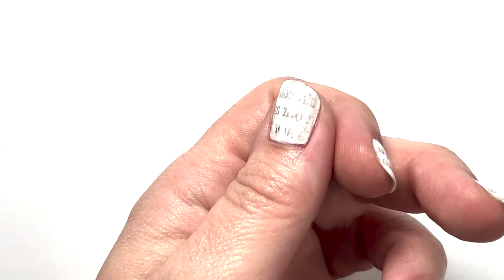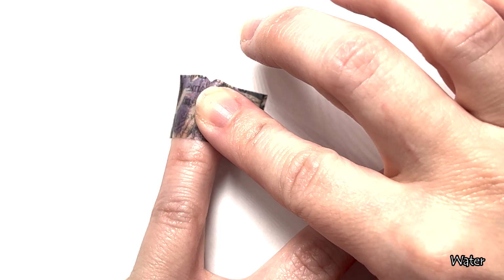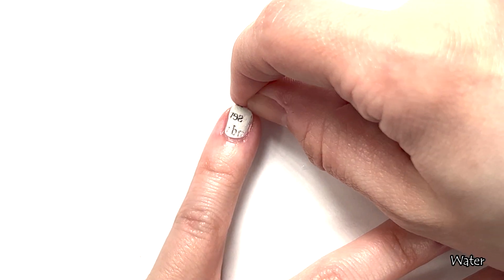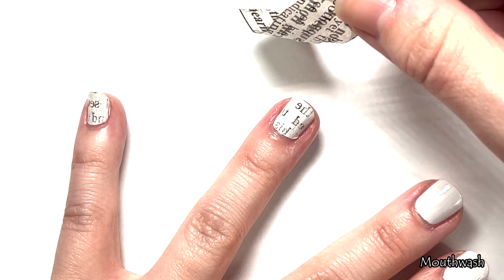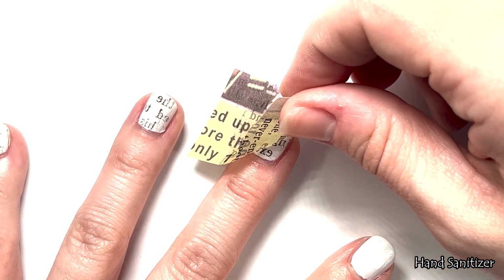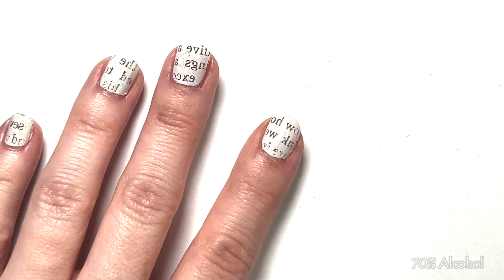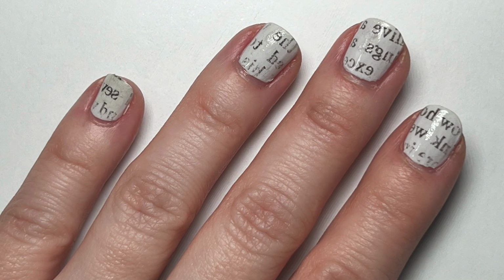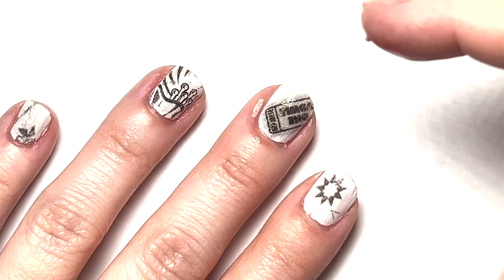Newspaper Nail Art Experiment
Hi guys! I decided to do an experiment in today's video where I test different methods to create newspaper nails! Some worked very well and some. just watch the video to find out! Enjoy!

Products used:
OPI Natural Nail Basecoat
OPI My Boyfriend Scales Walls
Purified Drinking Water
Mouthwash
Hand Sanitizer
70% Alcohol
91% Alcohol
Seche Vite Topcoat